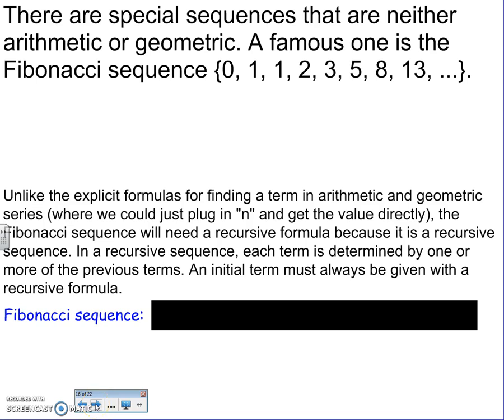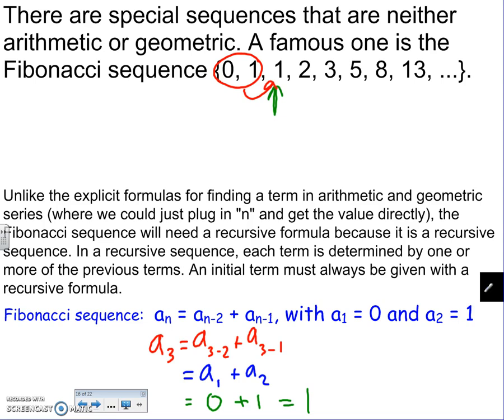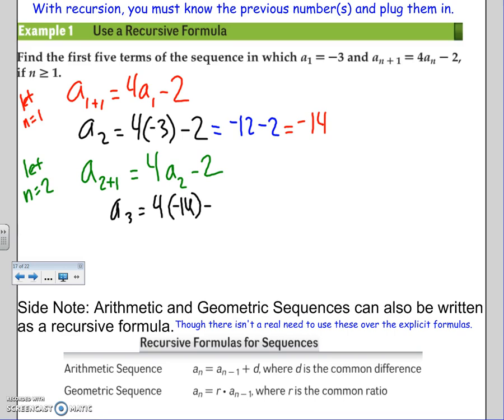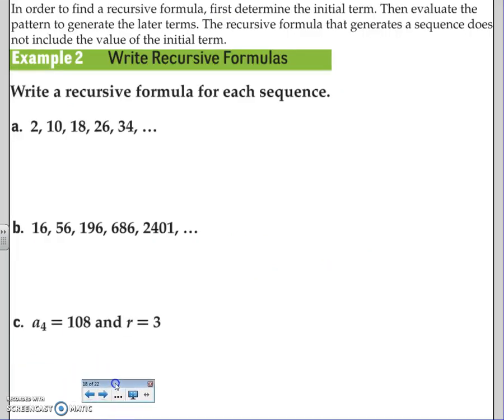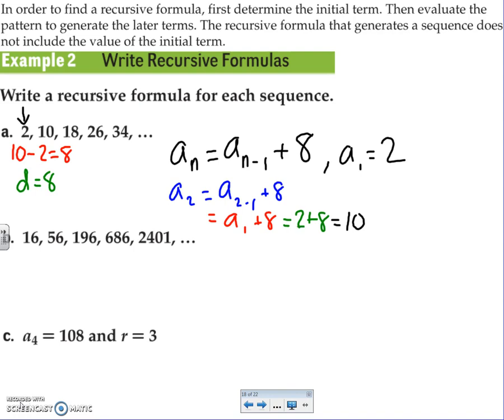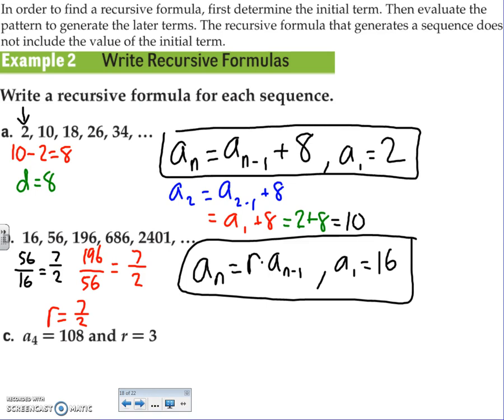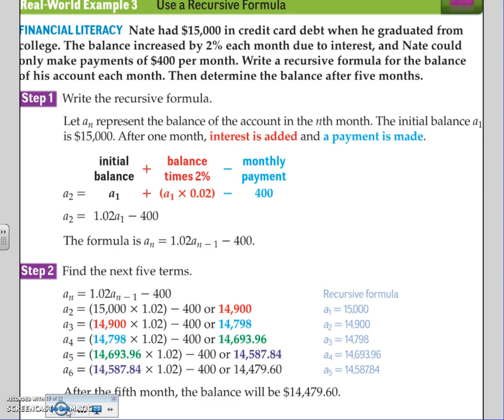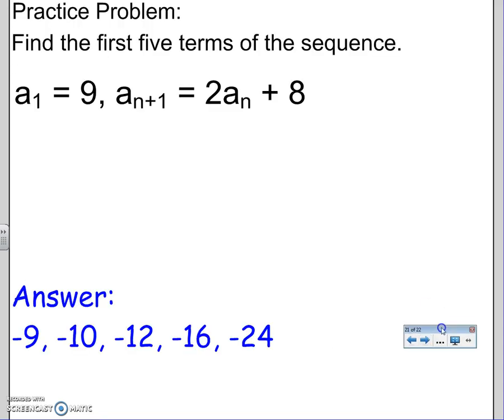Unit 12 Vid 3